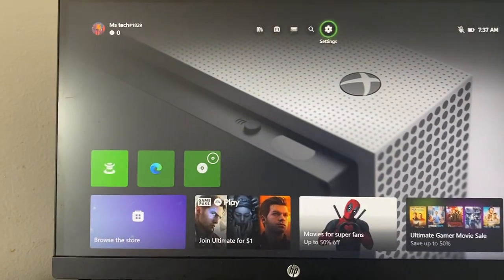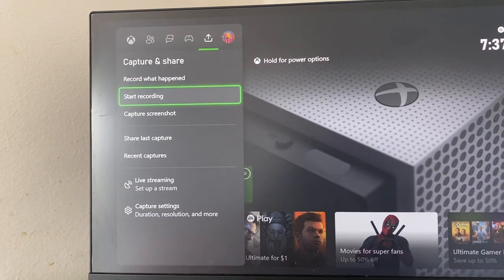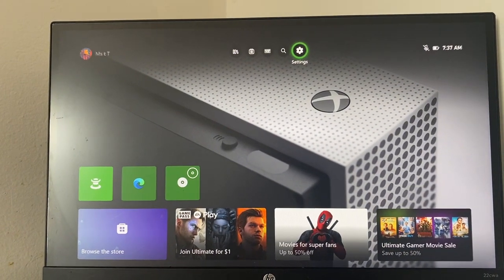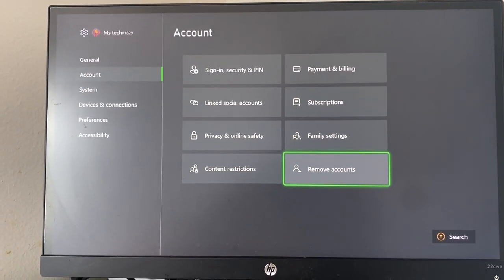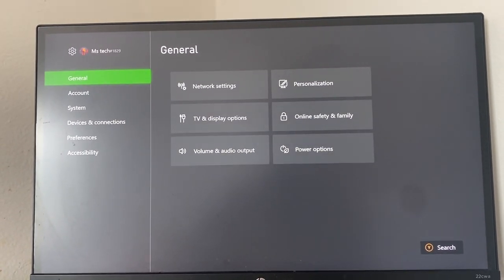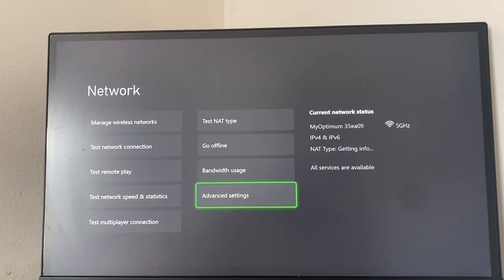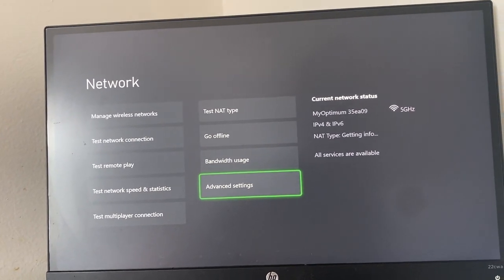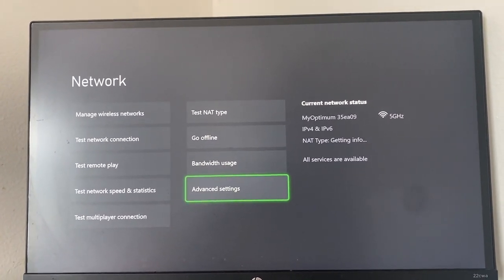Xbox One / Series X/S: How To Fix Error Code E208! Tutorial (2024)